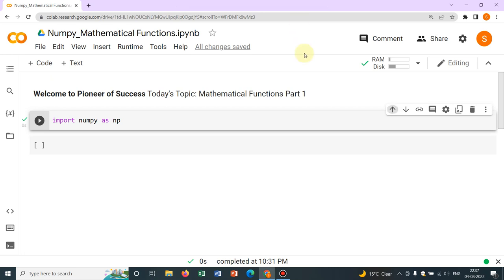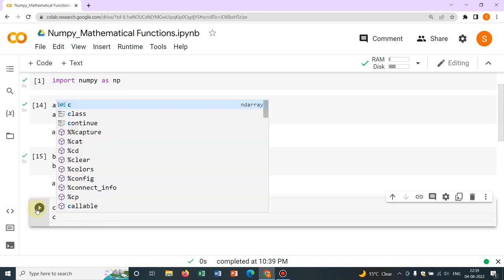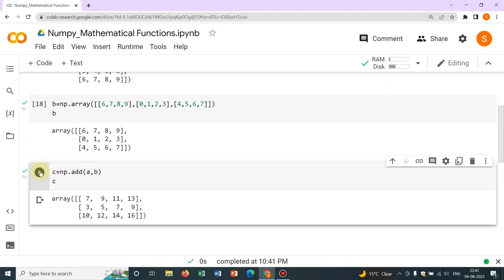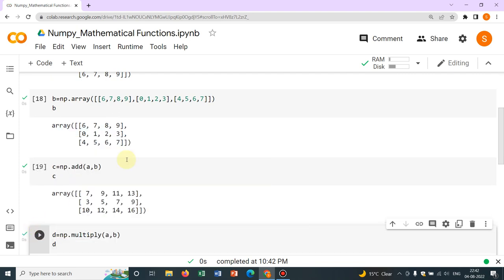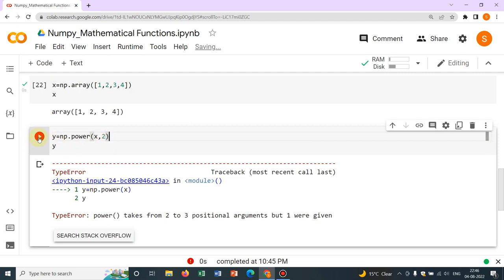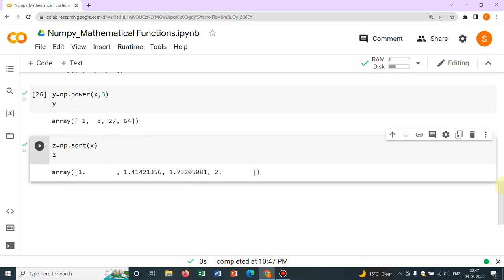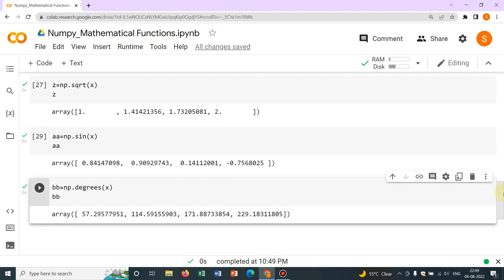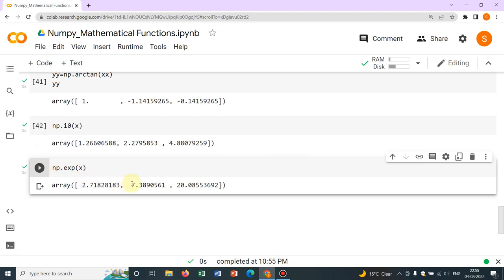Mathematical Functions in Numpy Part 1